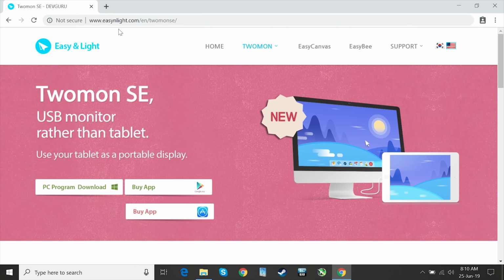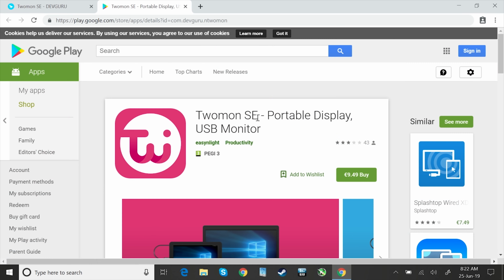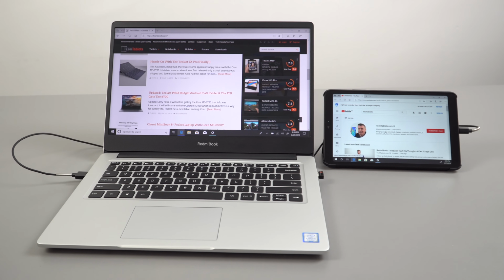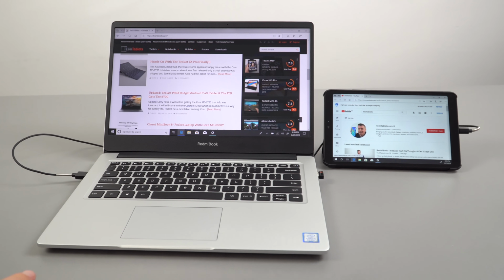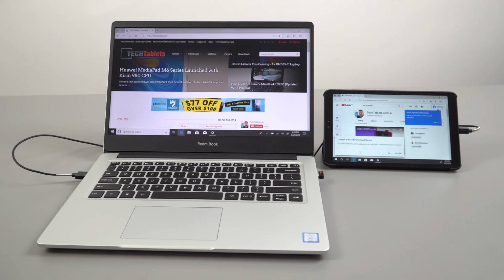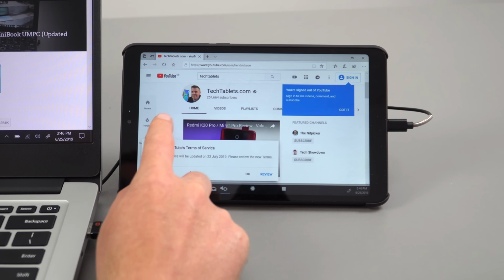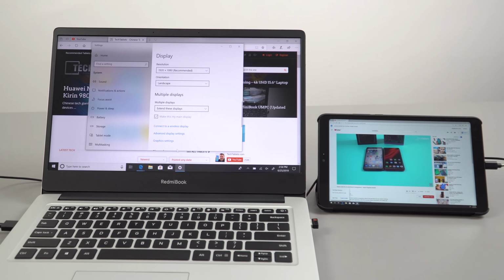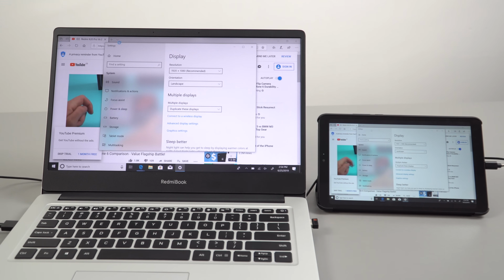Use Your Tablet As A Second Windows 10 Monitor (Twomon SE)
This app Twomon SE lets you use your iPad or Android 6.0+ tablet as a second touchscreen monitor with a Windows 10 or Windows 11 PC. Where to get: Twomon SE